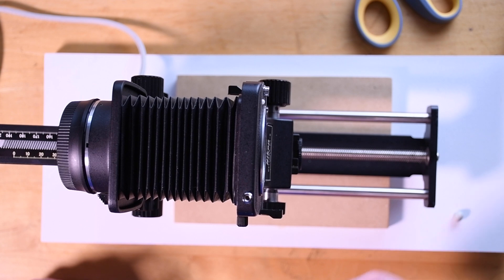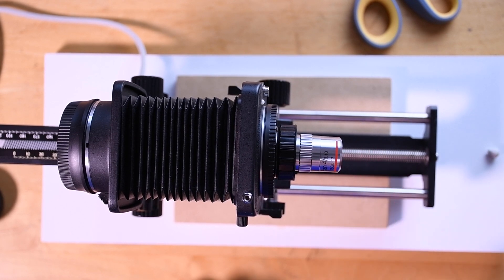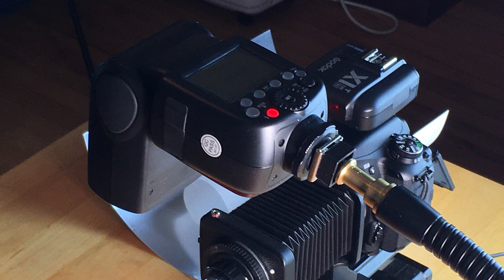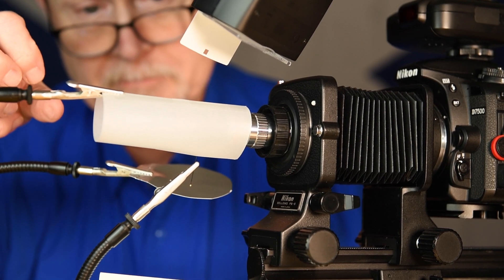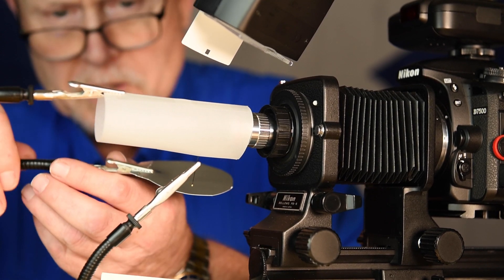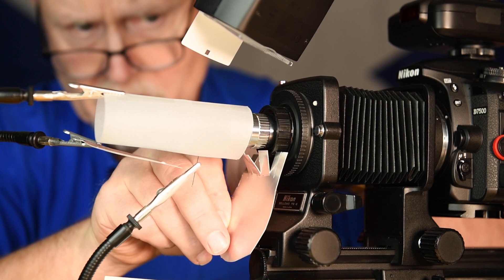Getting Light into Tight Places - how to use flash in extreme macro photography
Macro photography using microscope objectives is a little bit more complicated that is with standard macro lenses. One of the main problems is lighting your subject when you only have a few millimeters of working space to play with. In this video I will show you all the tricks I use to get light into extremely tight places. It is not as hard as it sounds, and you don't need anything more than a single flash, some tinfoil, cardboard, and bendy arms.
Look at the image of the ant in this video's thumbnail... halfway up the ant's left mandible is a clearly visible mite. Without careful lighting, you would never see this amazing sight!